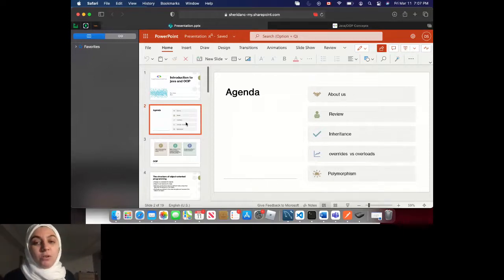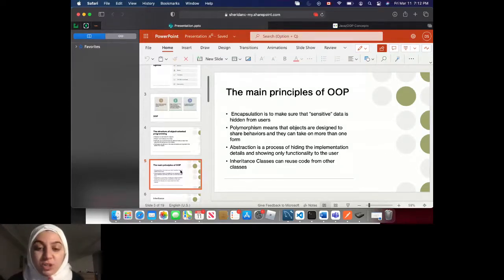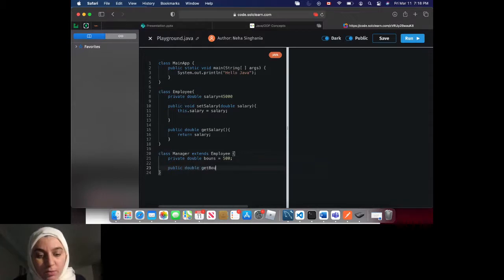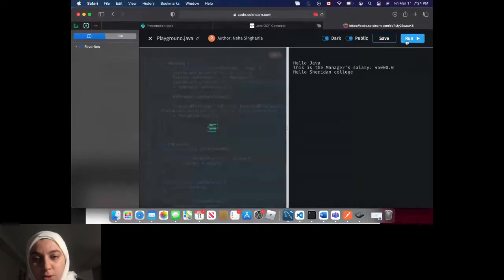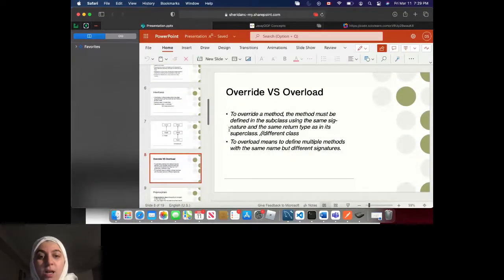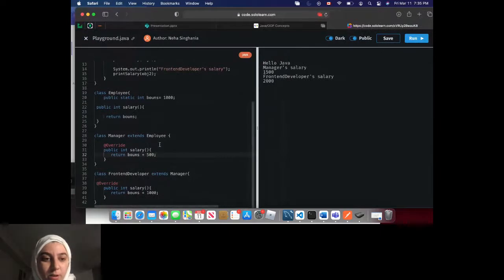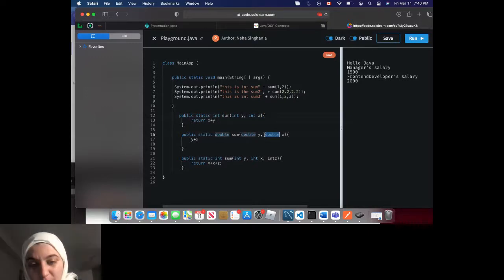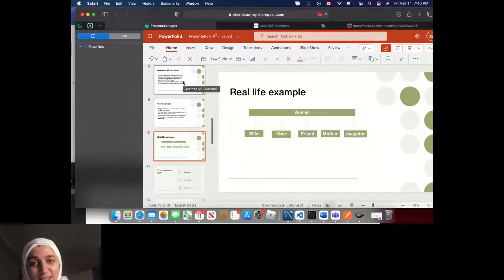Java & OOP Session_3